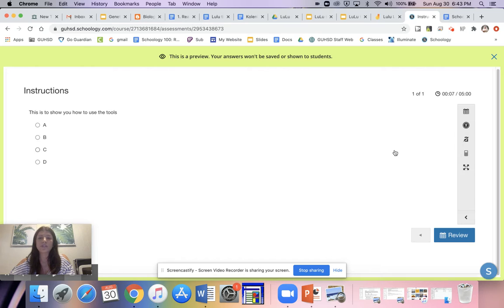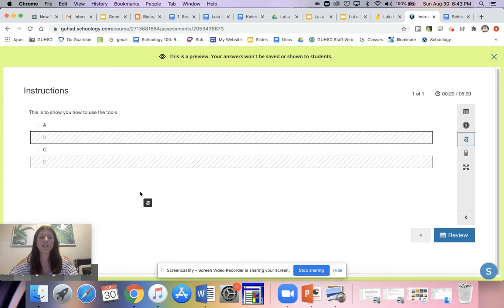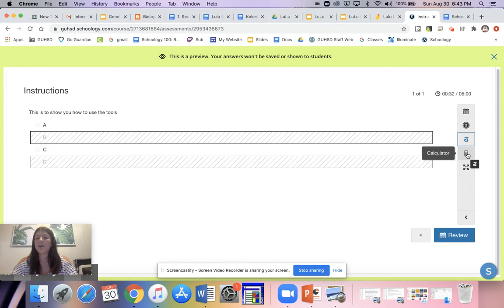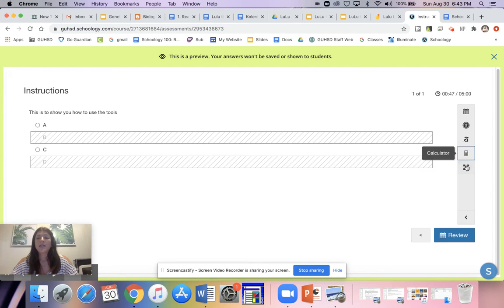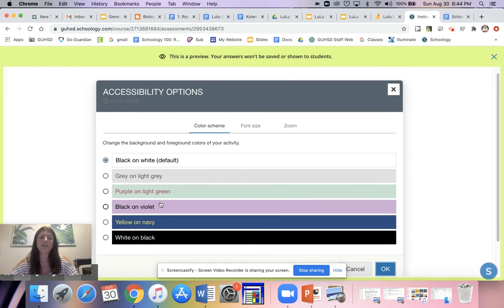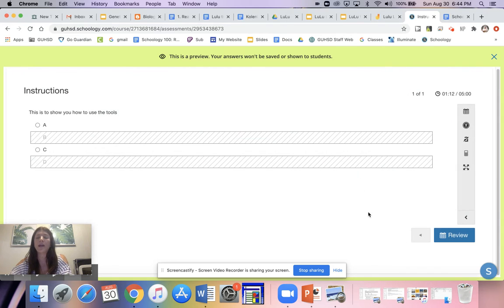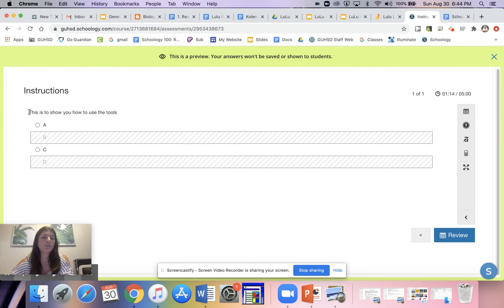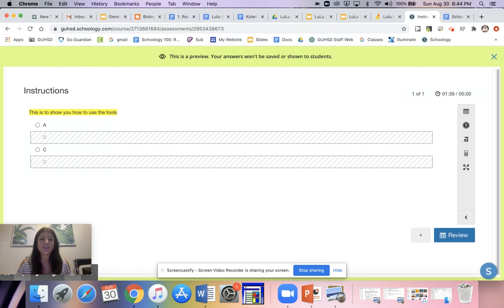Schoology assessment instructions- Kolenic